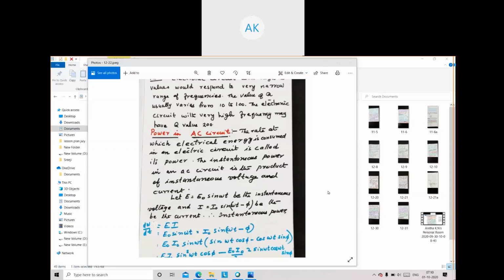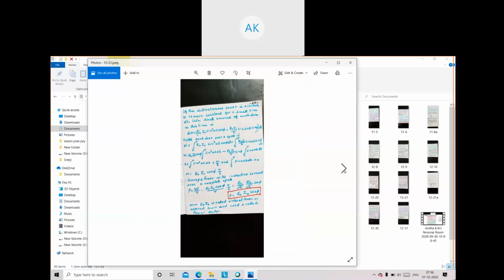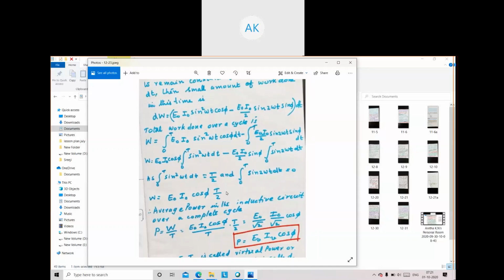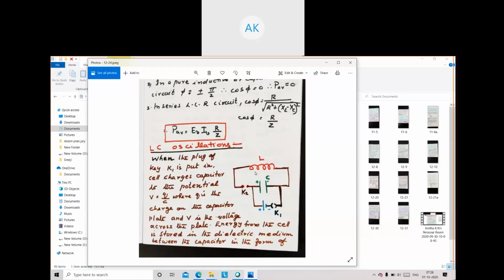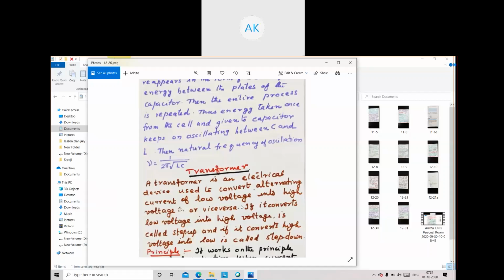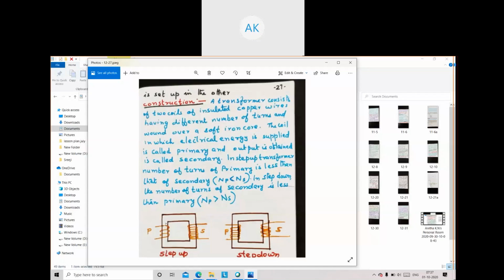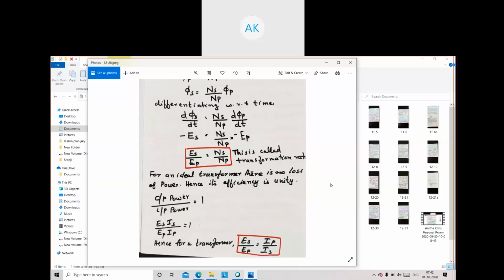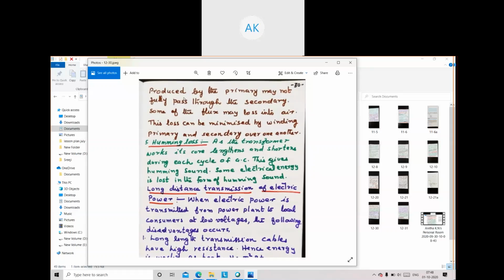Power in a.c circuits part 6and transformer-1.10.20